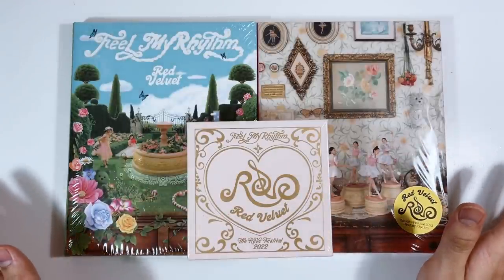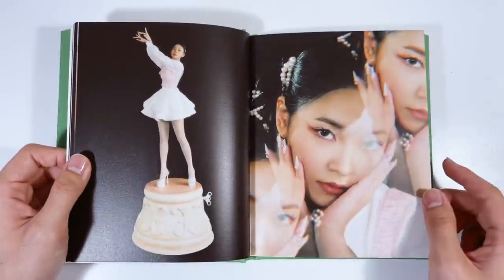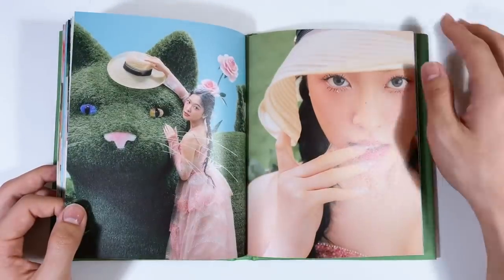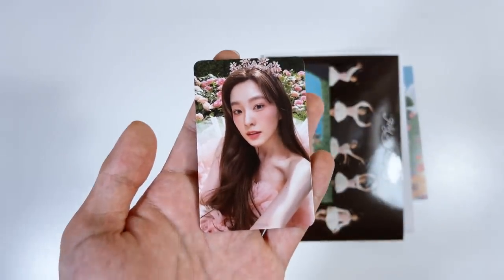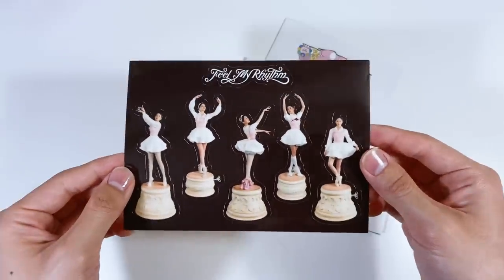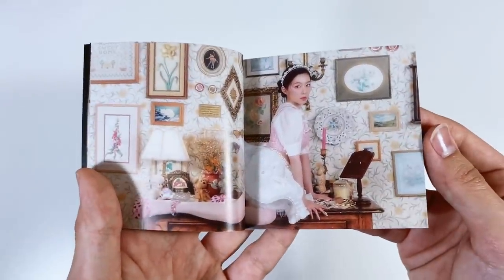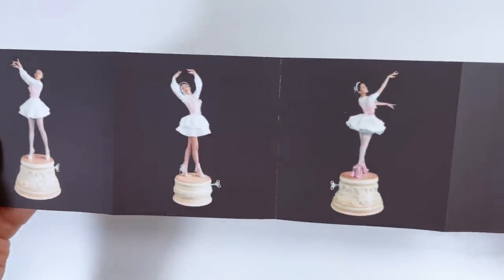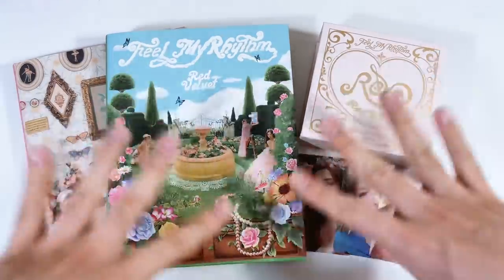unboxing red velvet "the reve festival 2022: feel my rhythm" albums ❦ reve + orgel versions !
❧ CLICK !

↯ PURCHASED FROM : kpop music town & kplace

↯ INTRO/OUTRO : halley's comet by billie eilish

IF YOU SEE THIS I LOVE U AND APPRECIATE U AS ALWAYS . THANK YOU ♡